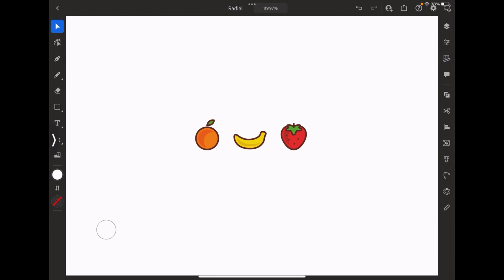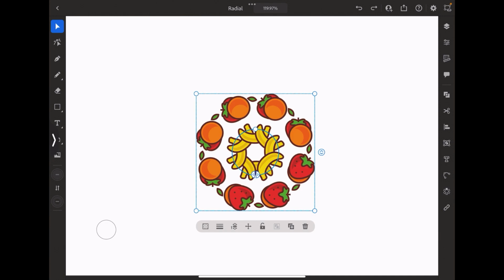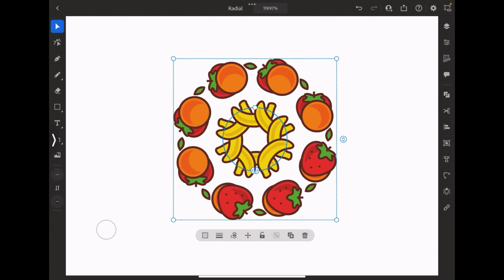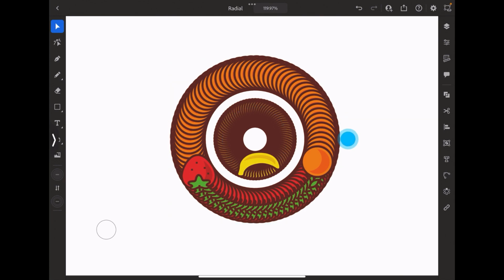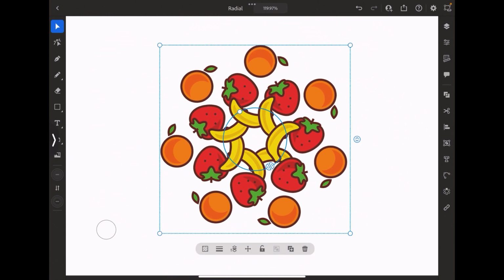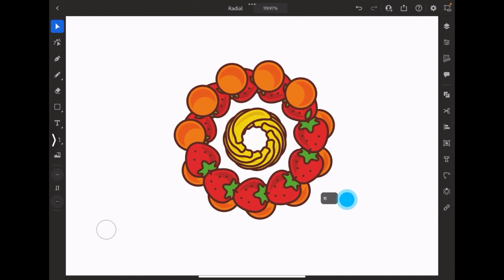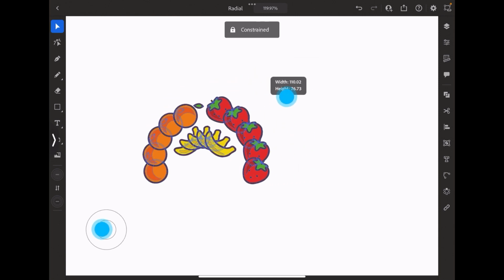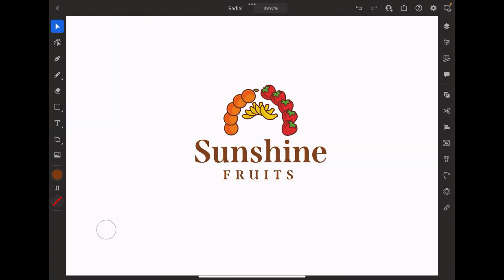Illustrator for iPad - Radial Repeat